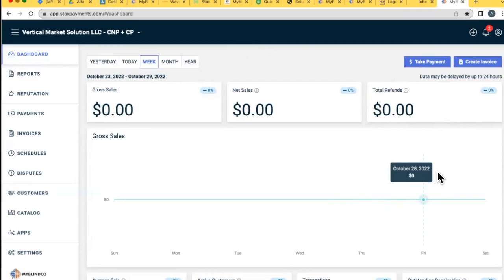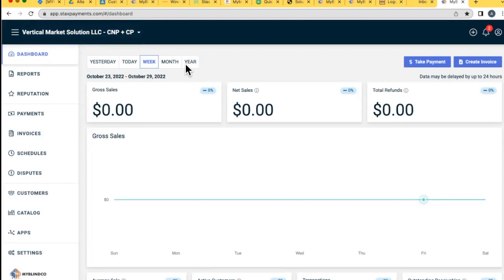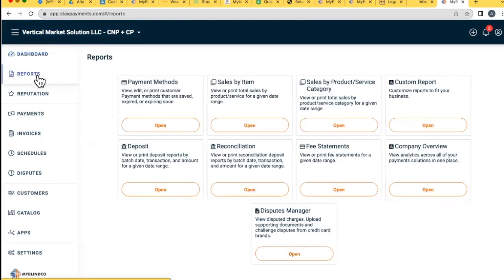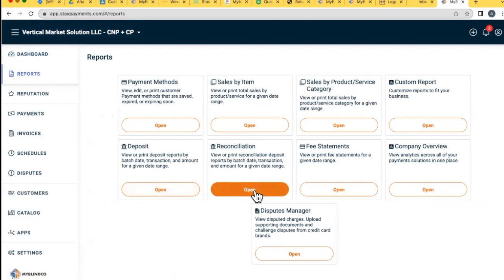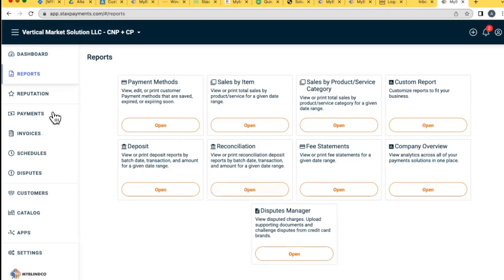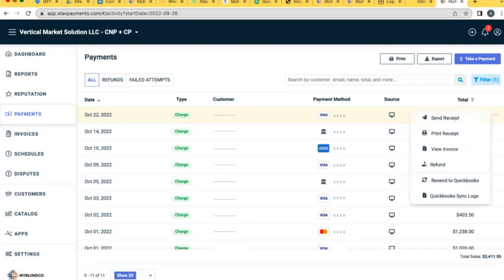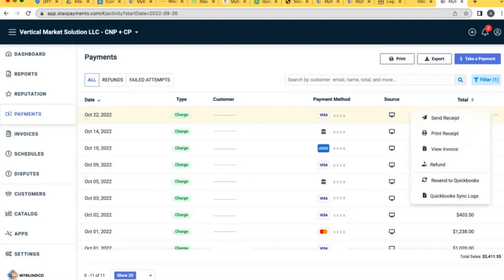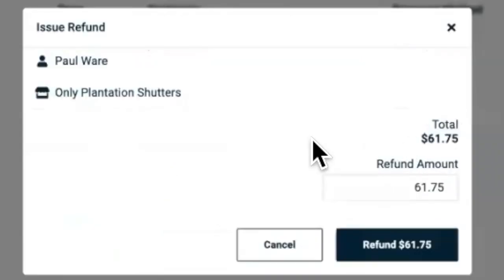How to Process Refunds through Stax Connect - MyBlindCo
Processed a payment through MyBlindCo Pay, and need to give a refund? In this video, Audra teaches you how to process refunds through Stax Connect! Keep watching our How To videos for tips, tricks, and reminders of how to get the most out of MyBlindCo!

For written step-by-step instructions, visit the post on our FAQ